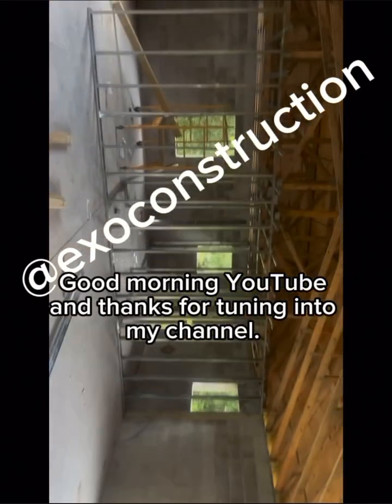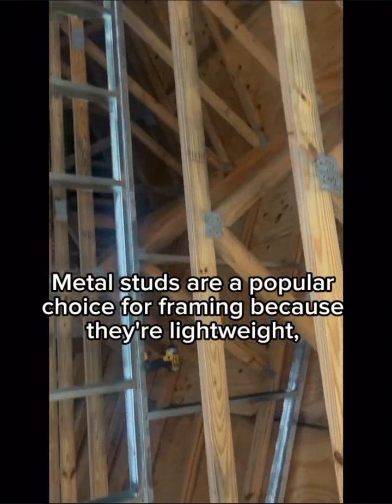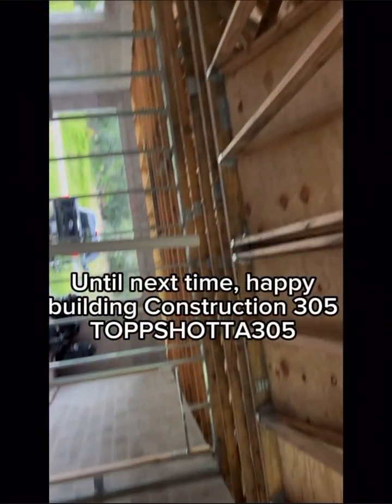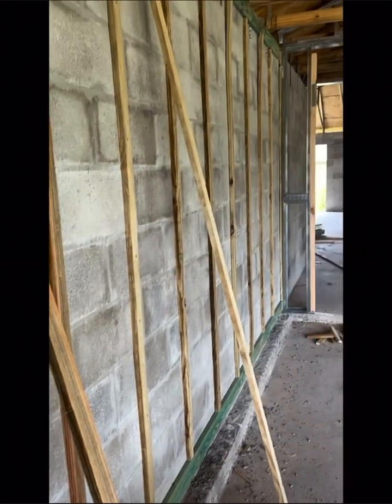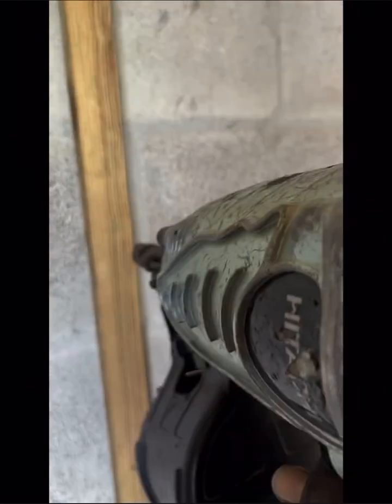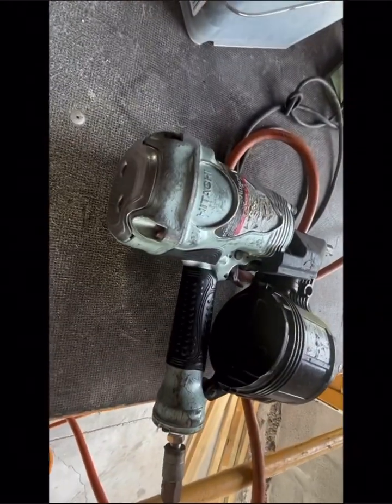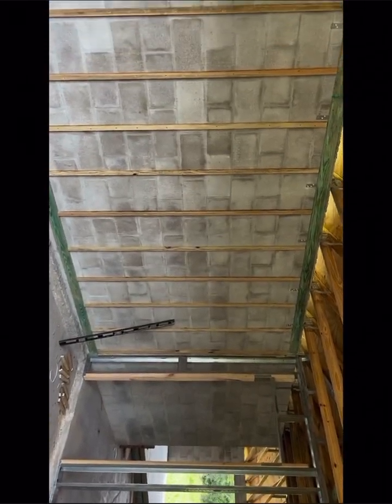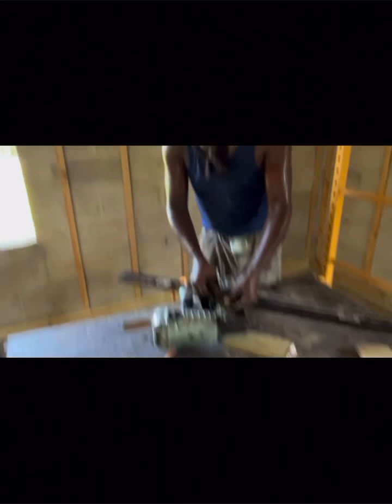Construction Progress Metal Stud Furring Strip and Gun